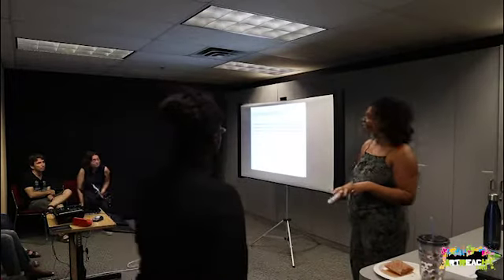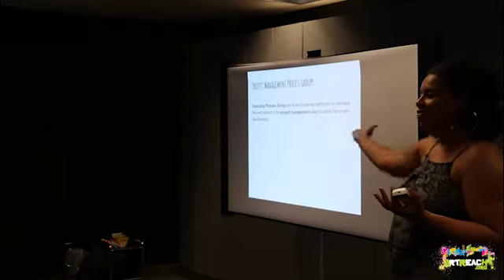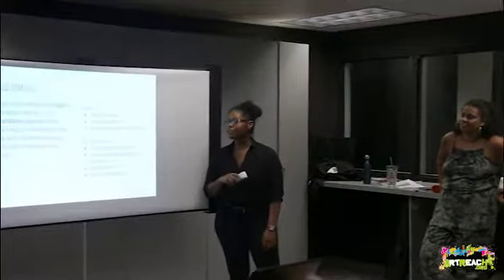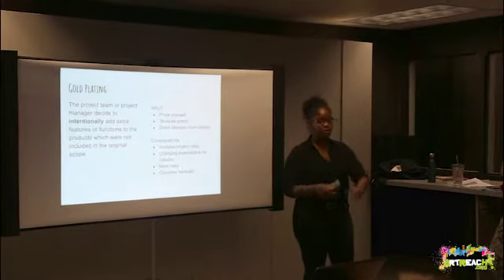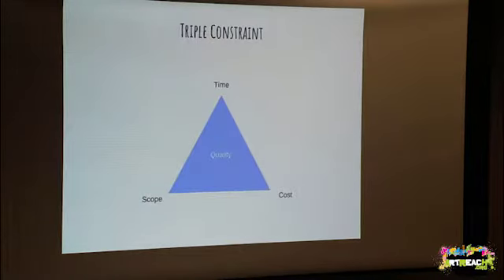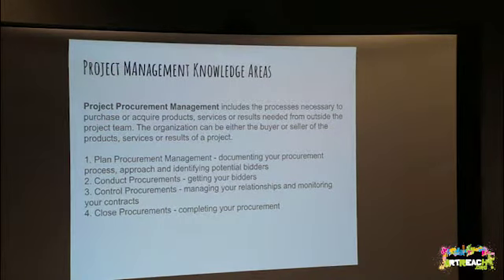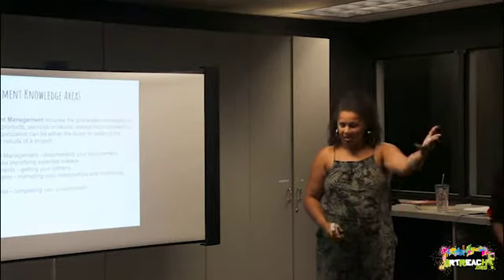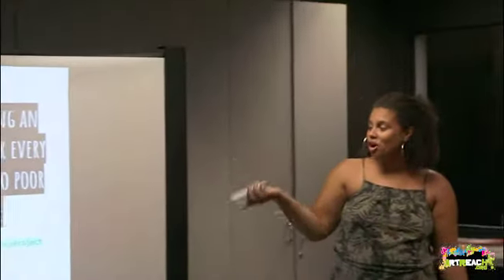Project Management Workshop Video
A cut of various parts from ArtReach's Project Management workshop on July 5, 2018 at Nia Centre for the Arts.